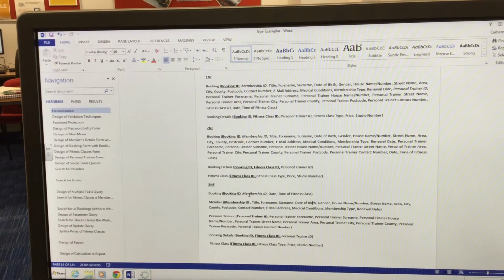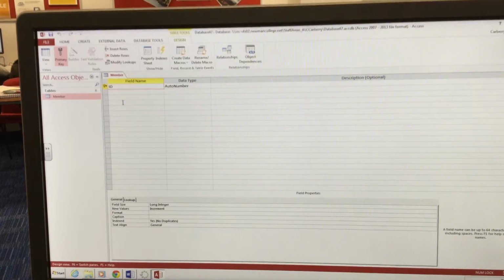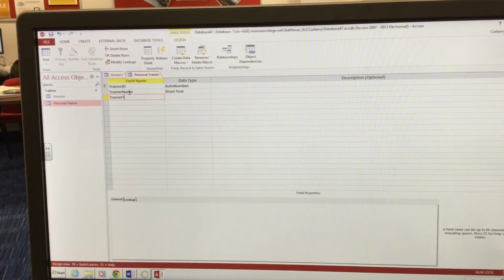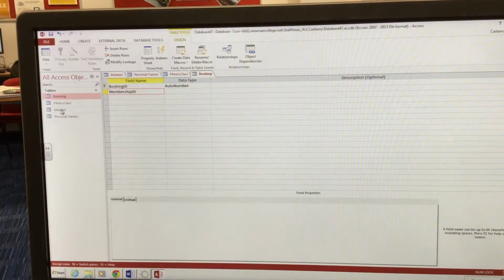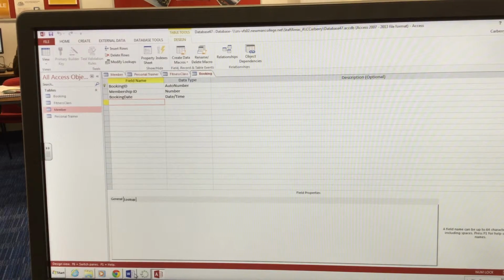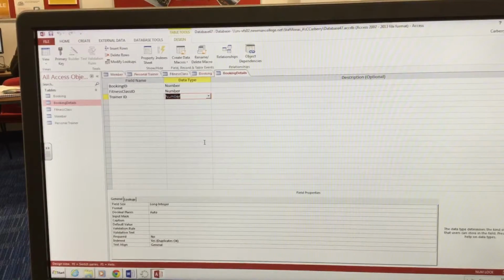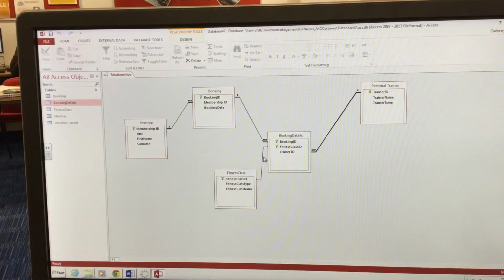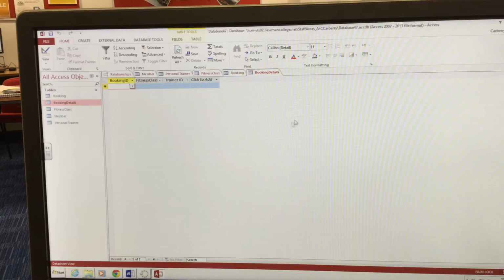Building Tables in Access A2 ICT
Cardinal Newman College